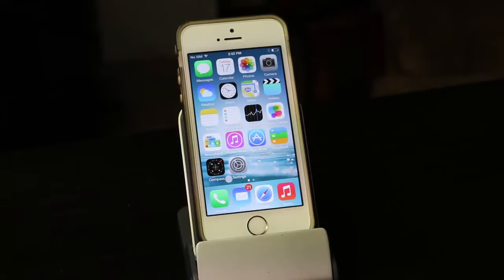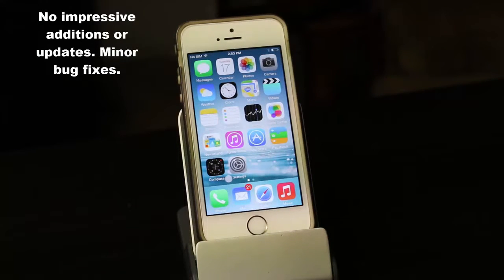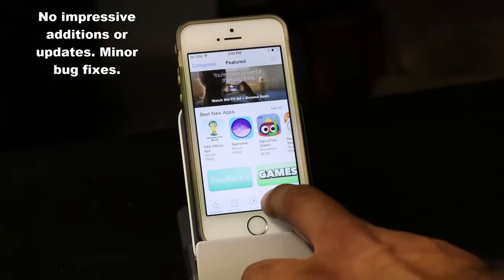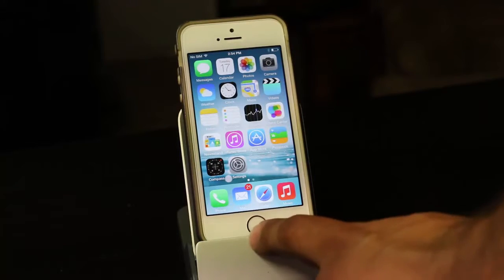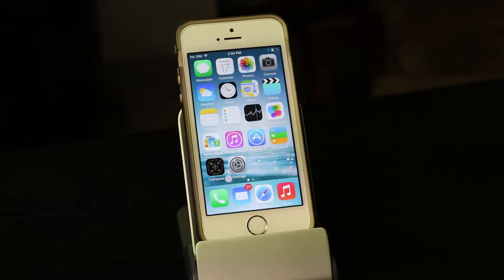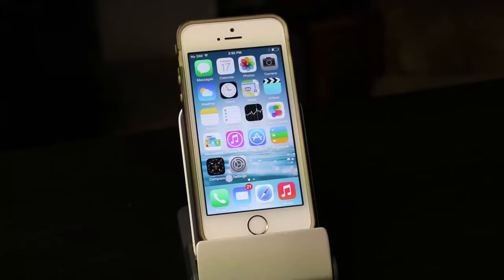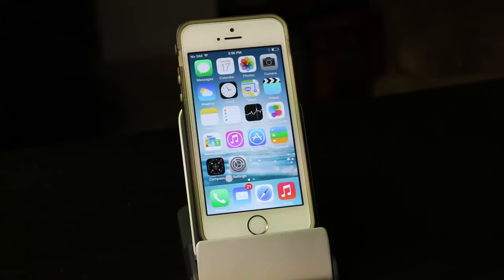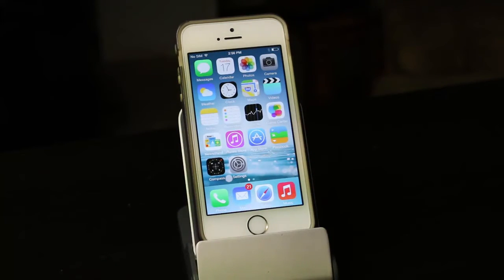iOS 8 Beta 2 running on an iPhone 5S720p H 264 AAC